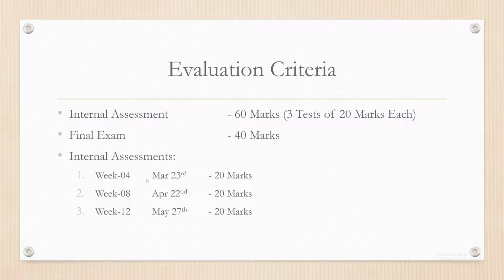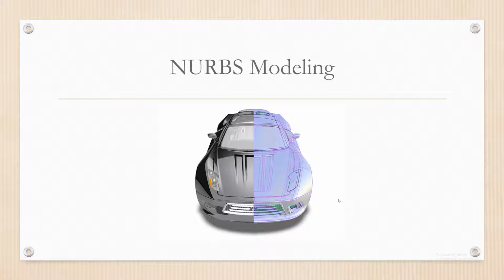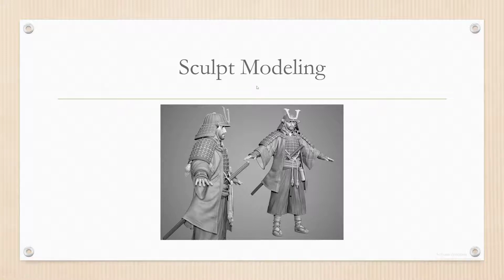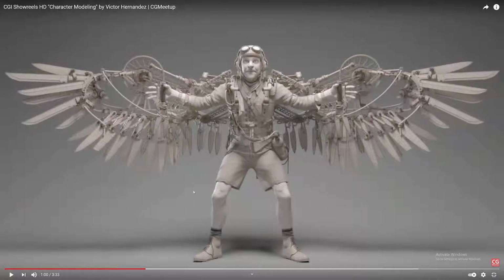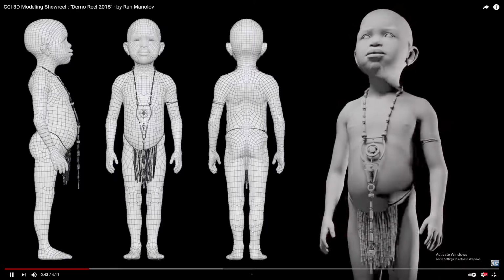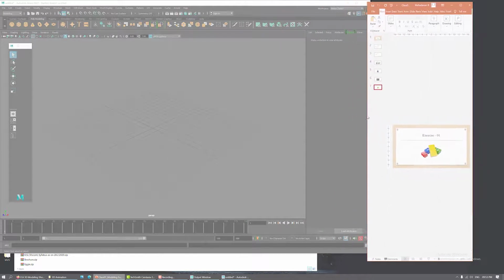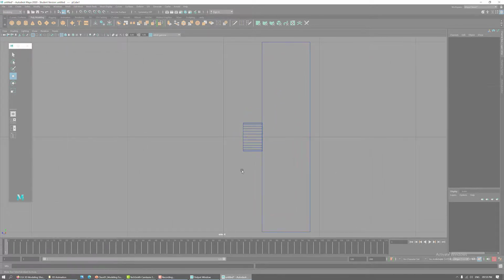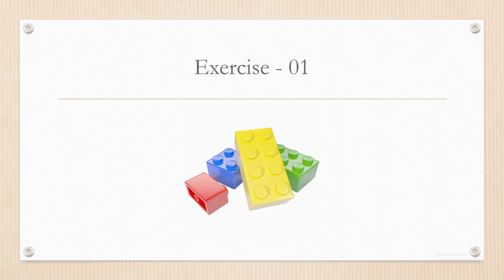March 2th Mod